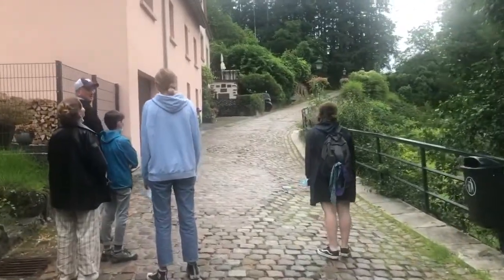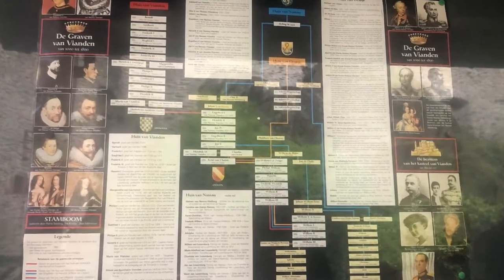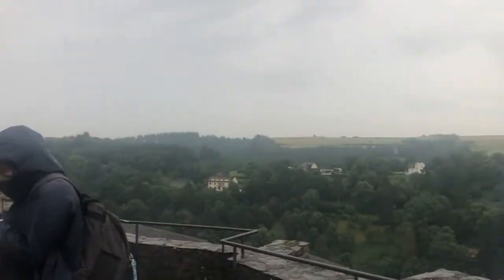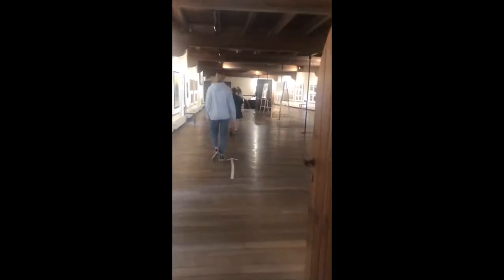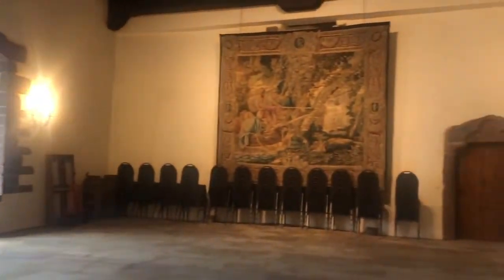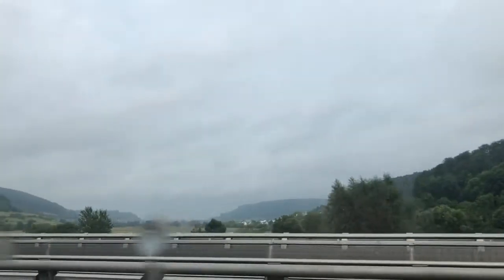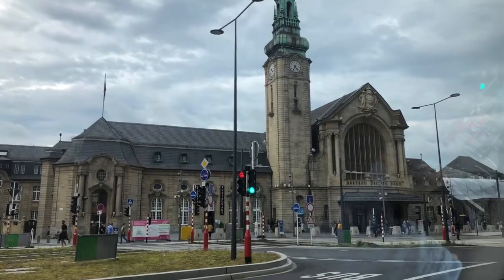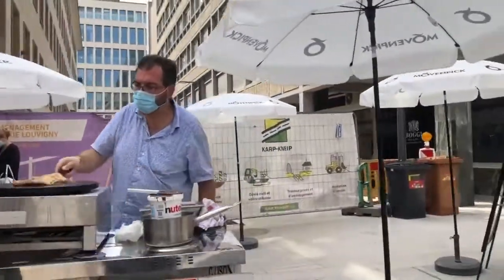First Trip to Luxemburg | Old Castle & Modern City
Follow along as Claire, a young American student, experiences Luxembourg for the first time.  On this weekend trip, Claire visits the beautiful Vianden Castle and explores Luxembourg City Center.

Fly-By-Night Press seeks to both entertain and educate the world about European travel and culture.

Audio track Running Waters by Audionautix is licensed Follow along as Claire, a young American student, experiences Luxembourg for the first time.  On this weekend trip, Claire visits the beautiful Vianden Castle and explores Luxembourg City Center.